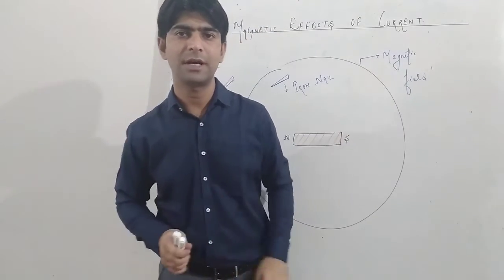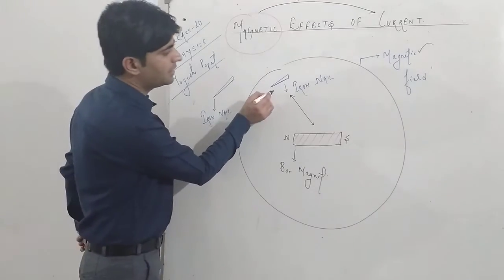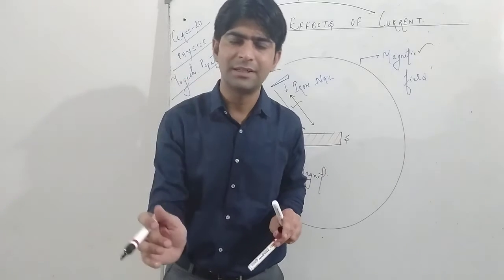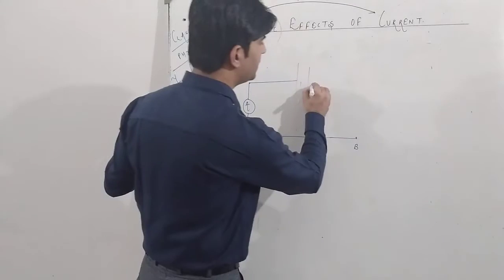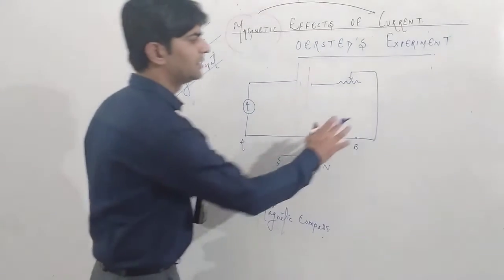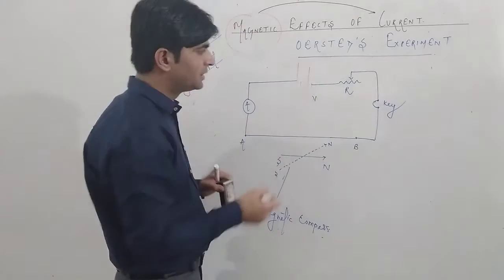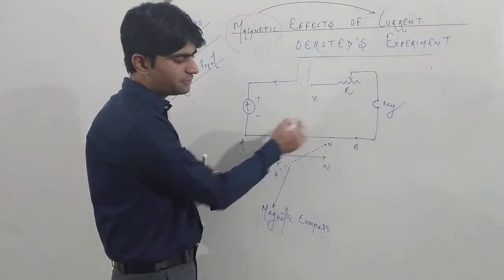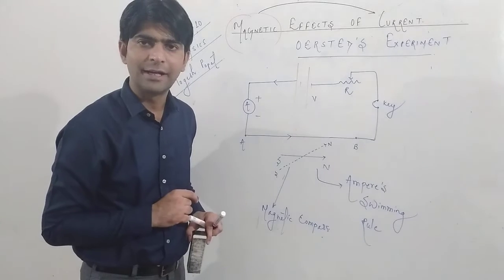X -XII-Physics-Theory + Practical Demonstration of Oersted's Experiment-Yogesh Popat-DPES, Indore